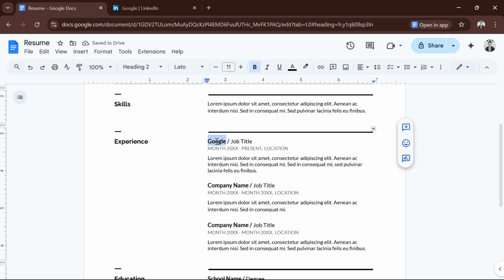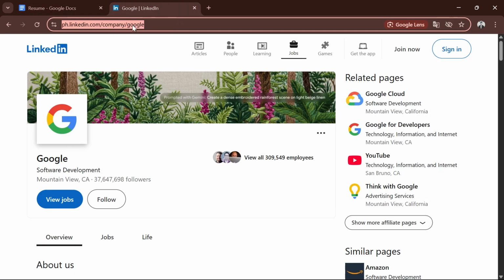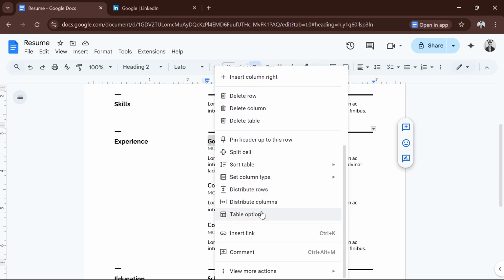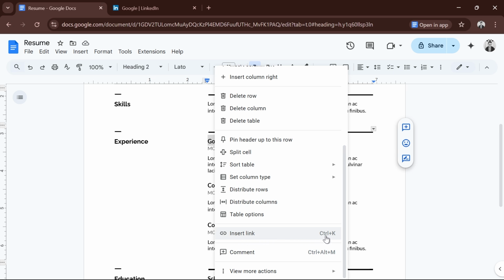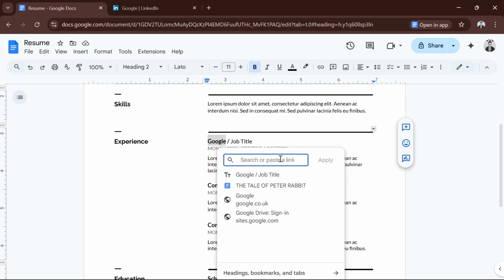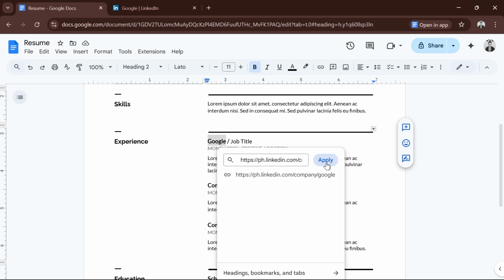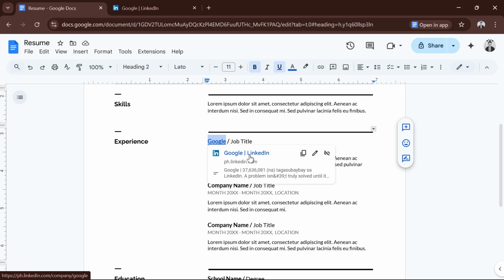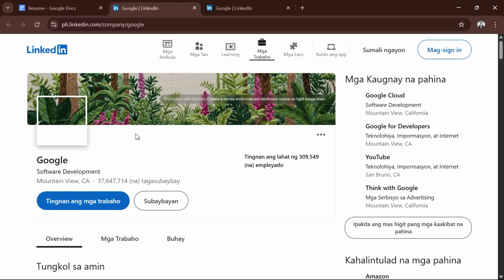How to Add a Hyperlink in Google Docs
In this video tutorial you will learn how to add a hyperlink in Google Docs!